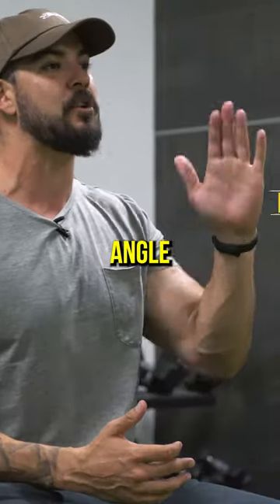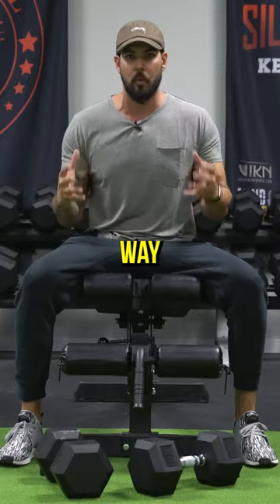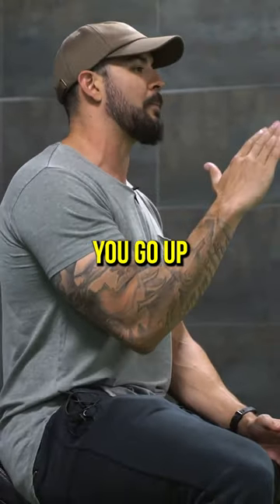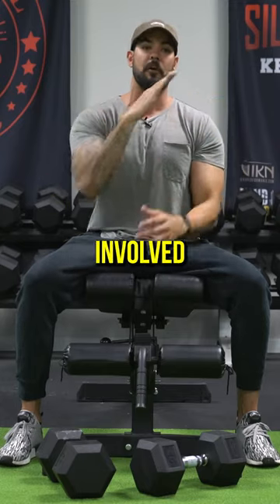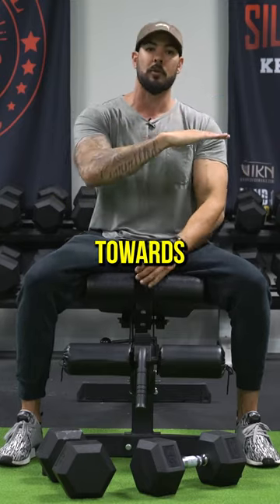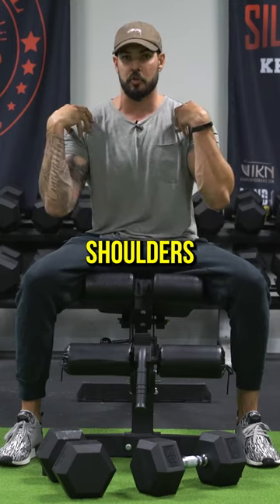Best Explanation of Incline vs. Flat Bench